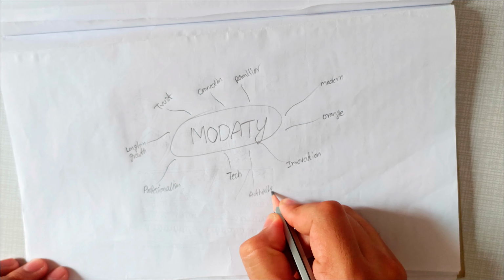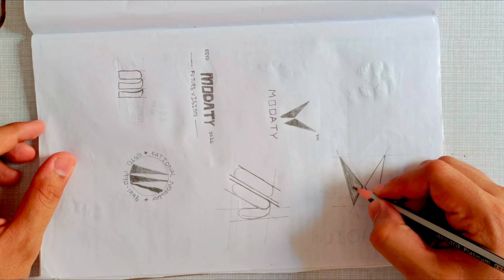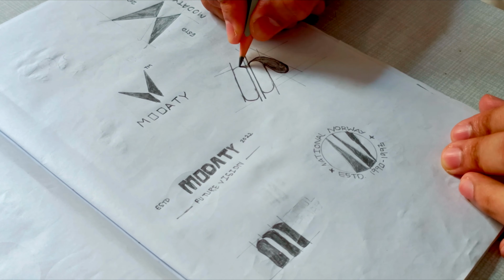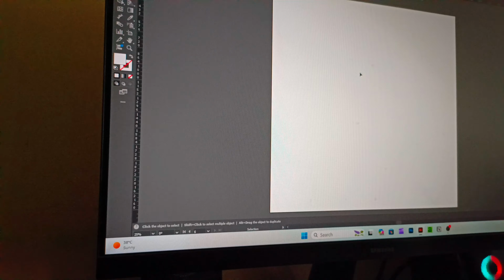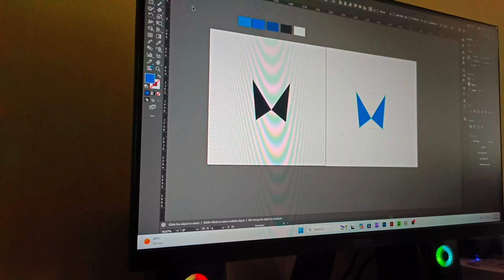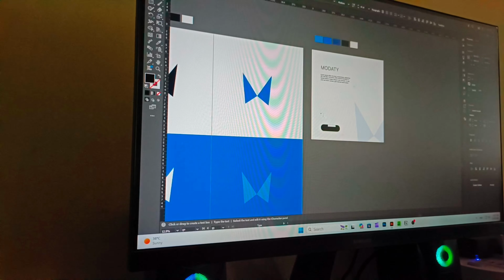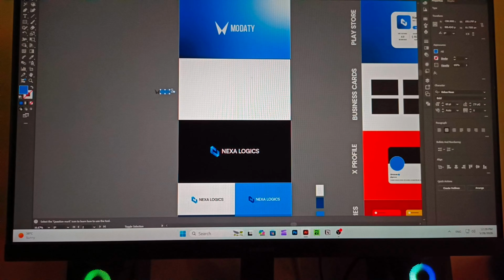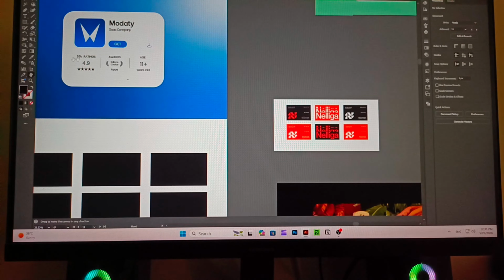Vectorising Hand Sketches Into Polished Logos in Illustrator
In this video, I take you through my complete logo
design process for MODATY — a modern SaaS brand
identity project.

You'll see:
→ My sketching and ideation process
→ How I vectorise in Adobe Illustrator
→ Final logo presentation and mockups

This is the exact process I use for every
logo design project from start to finish.

0:00 — Introduction
0:20 — Logo design research and keywords
0:36 — Finding inspiration on Pinterest
0:51 — Sketching logo concepts
1:31 — Vectorising in Adobe Illustrator
2:18 — Final logo presentation
3:01 — Subscribe for more logo design tutorials

brandingdesign graphic design Adobe Illustrator